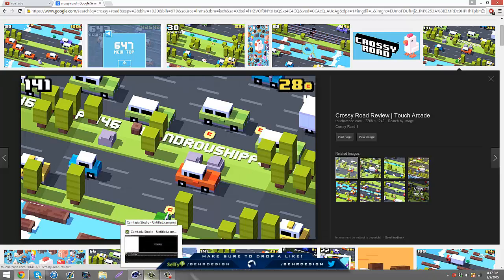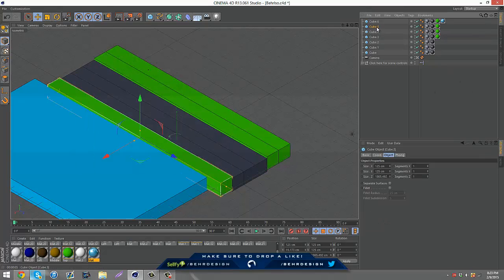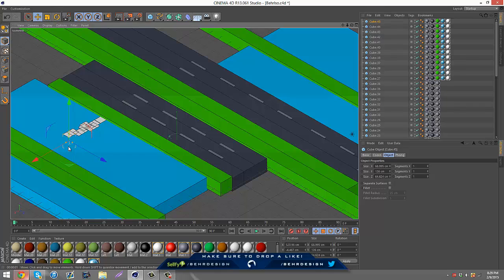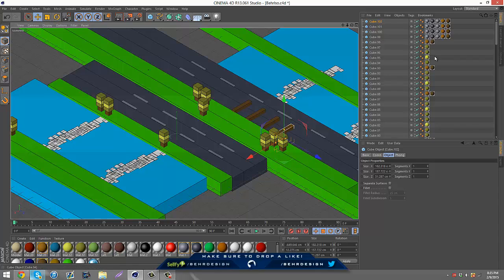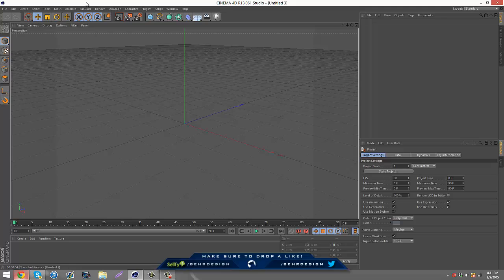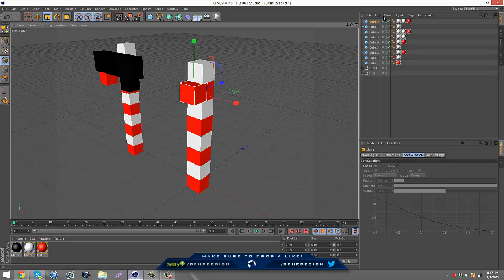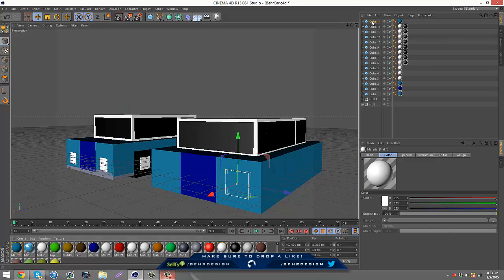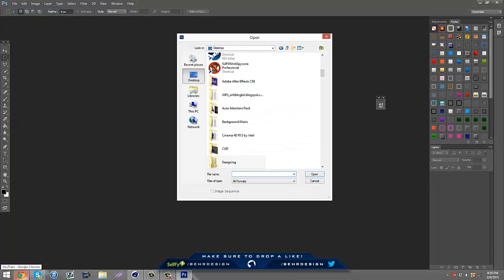Tutorial: Crossy Road Style YouTube Banner! (C4D+PS) - Behr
(Please be resonable.. I'm not a "God" in photoshop)
Cinema 4D Project File:
(Locked until 75 Likes)

Add me on Skype:
Behr.og